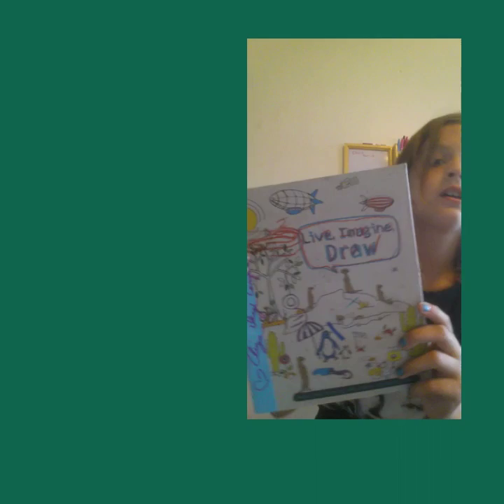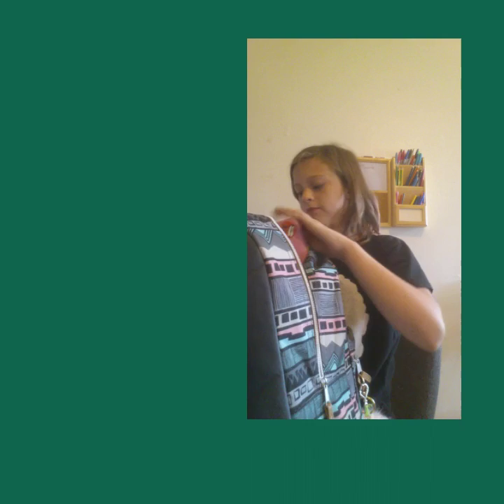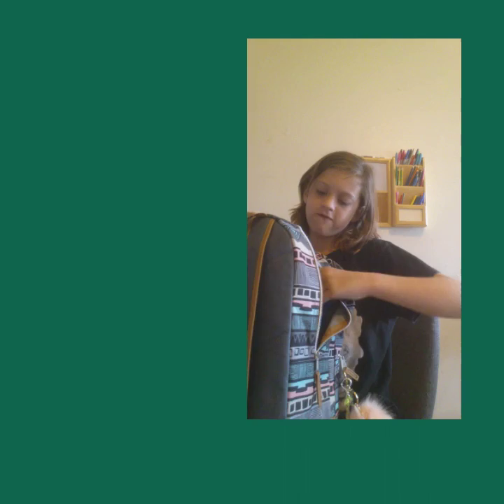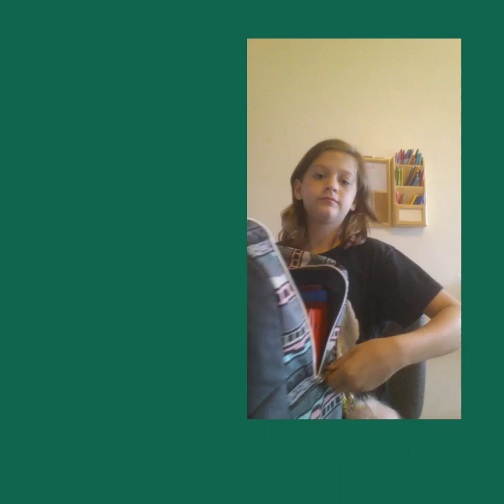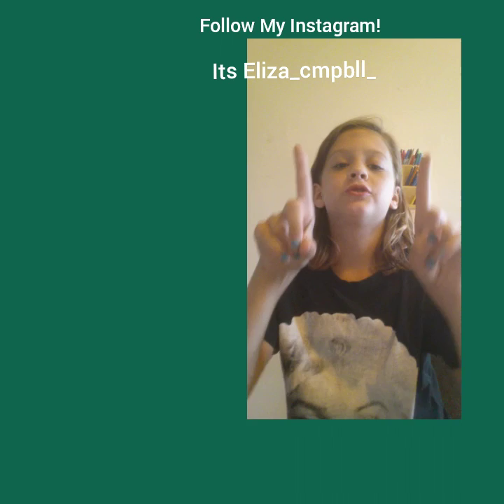School haul! |Eliza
Heyy guys I'm doing a school haul!